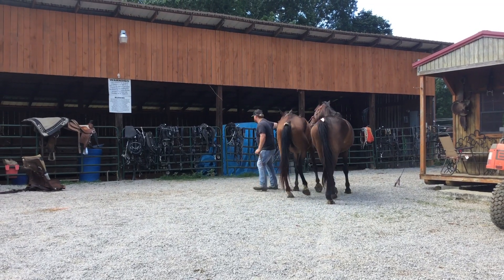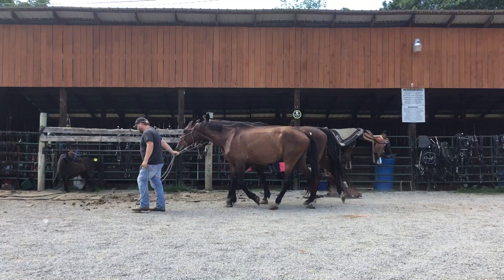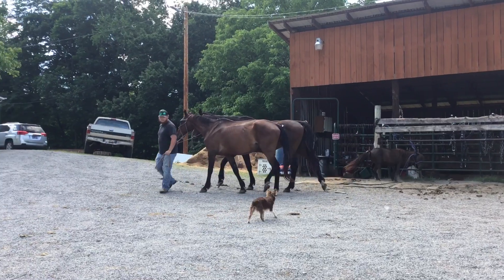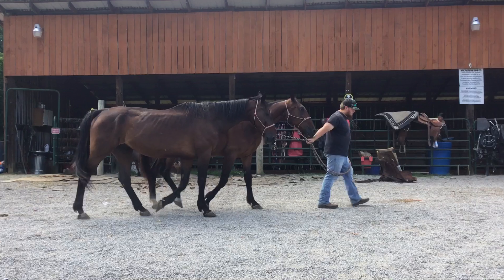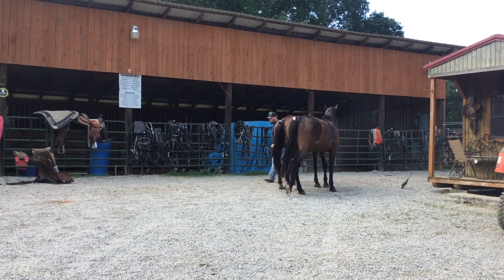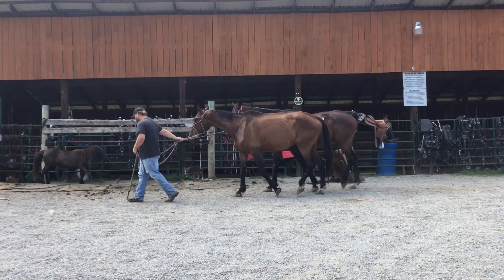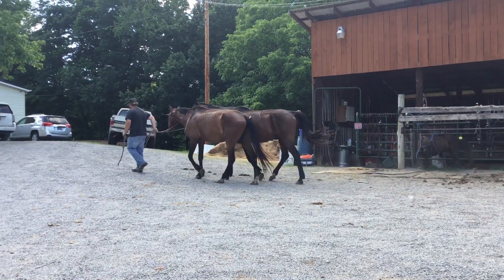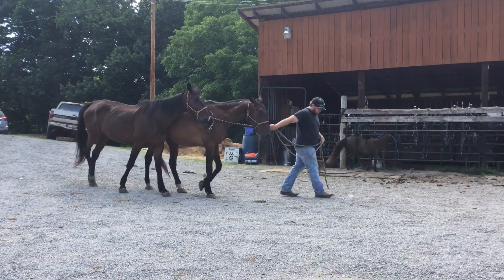Sold138,140- branded 15.2H bay standardbred geldings $850 EACH DEADLINE 6/28/24